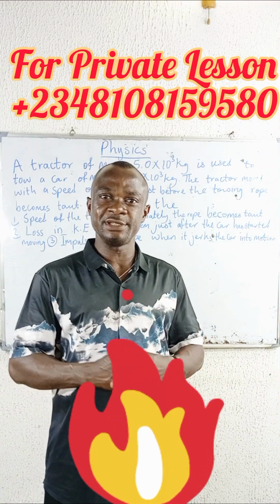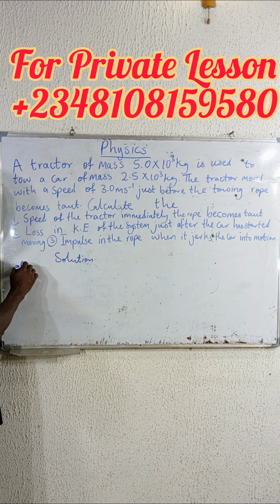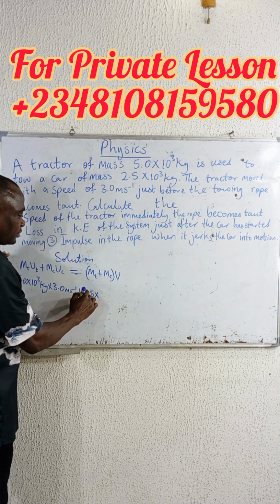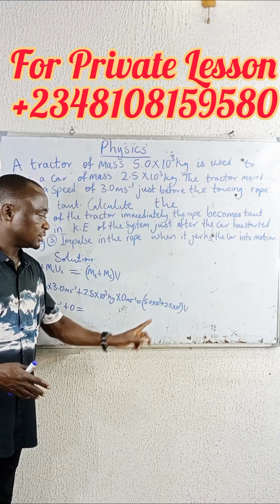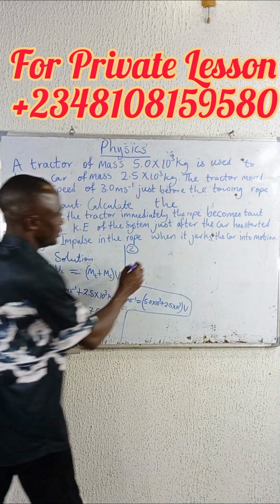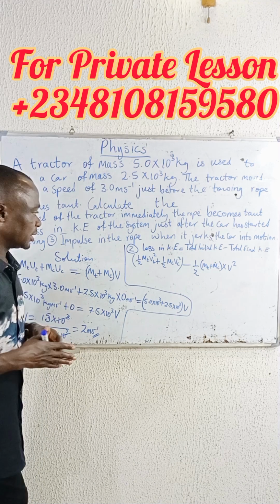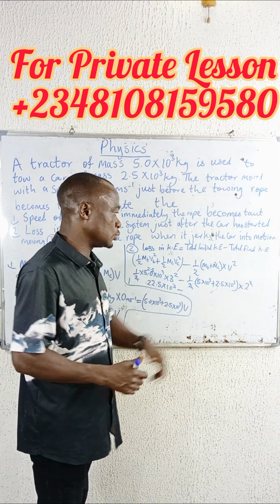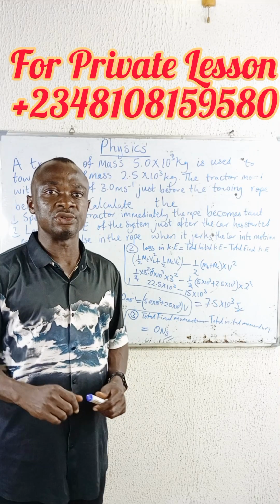physics impulse changeinmomentum lostinkineticenergy howto physicscalculation find stemedu